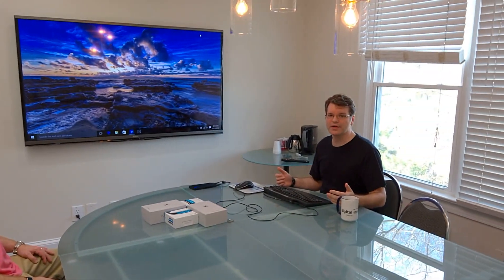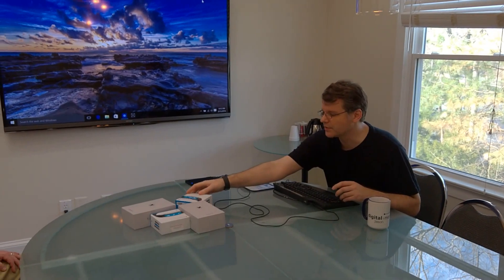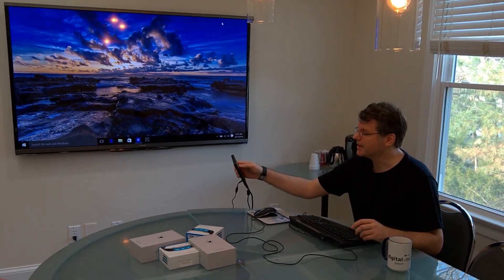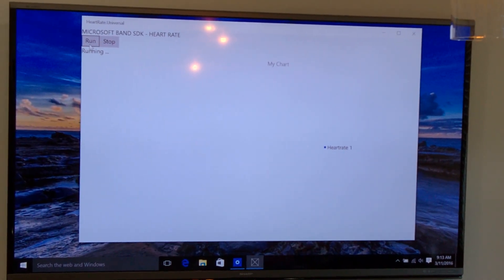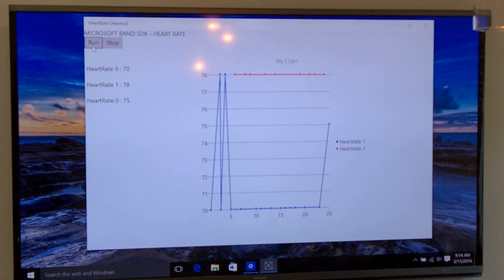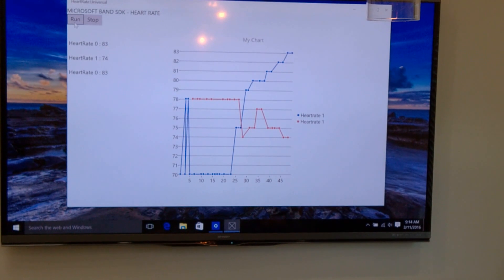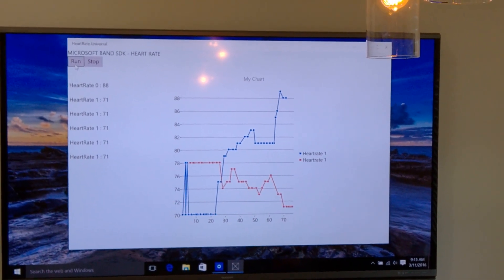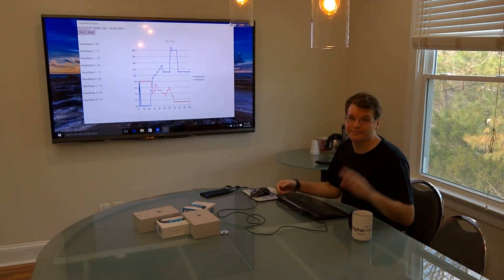Microsoft Band 2: Sensors from multiple Bands graphing on a $100 PC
This is a proof of concept application made with the Band SDK to show that sensors from multiple Bands can be read 30' away or more by a single inexpensive PC. In the final application, each PC will connect to up to 7 bands, then the PCs will send their data onto a central server for analysis.

The application is a Windows Universal app.

Thanks to Microsoft for the loan of the equipment.  As always, you are fantastic partners to work with.